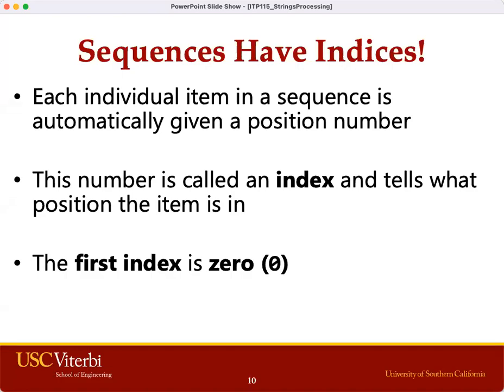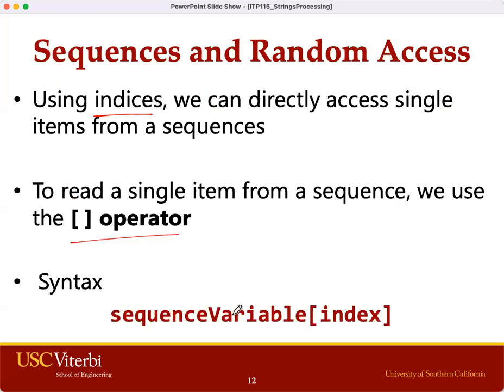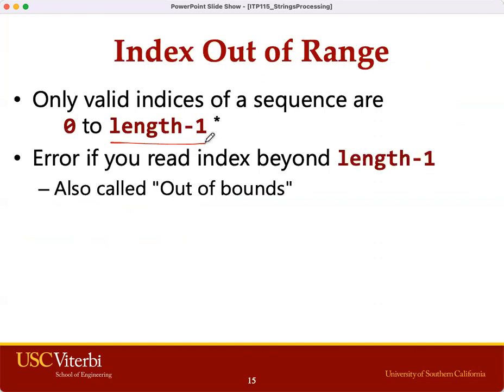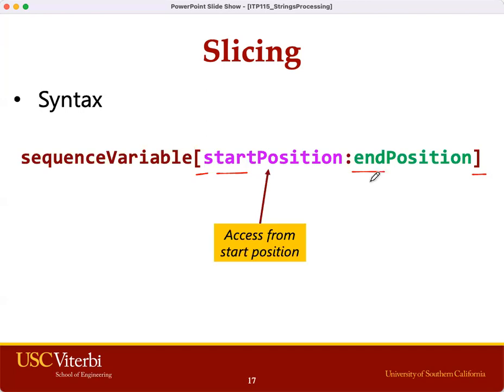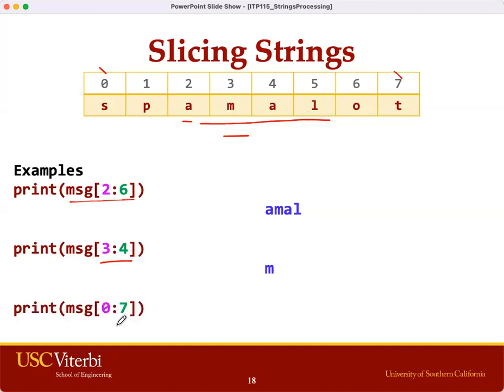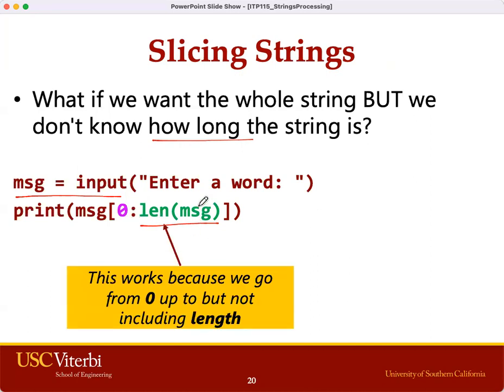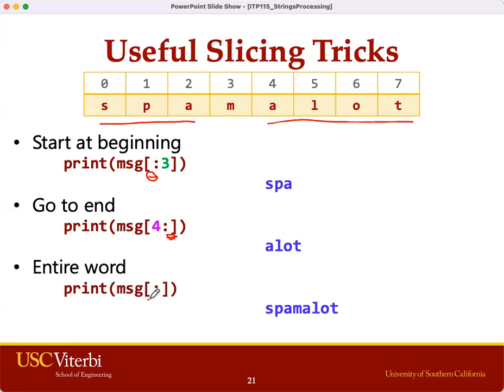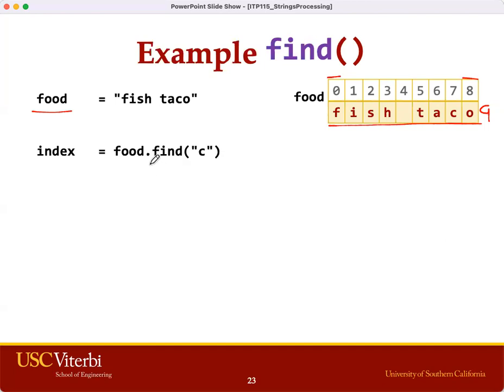Strings Part 2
by Prof Calvin Nguyen
Strings are sequences and have indices